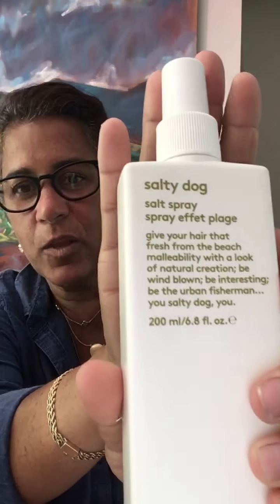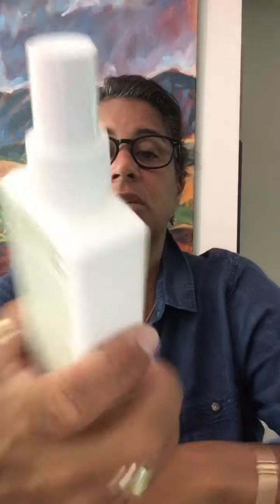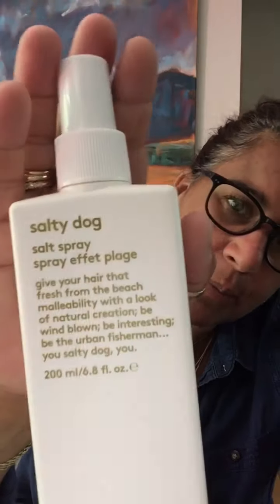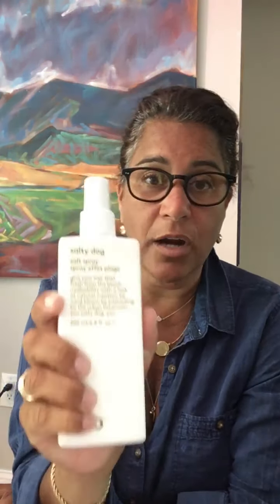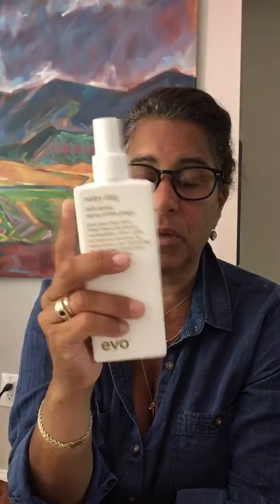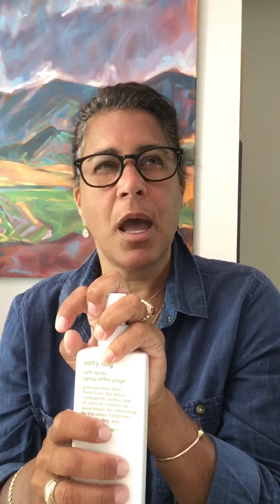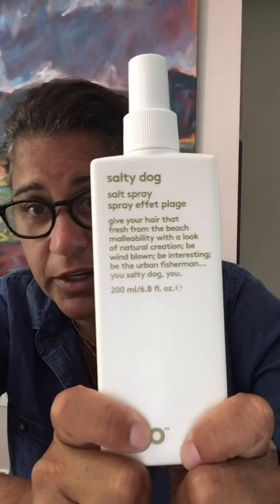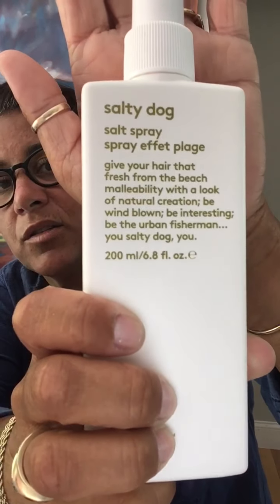You Salty Dog you